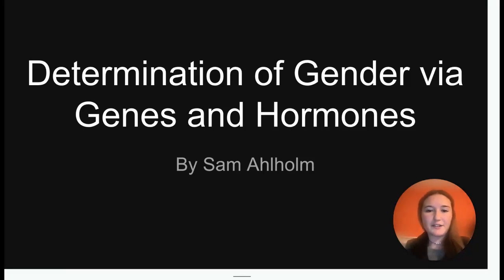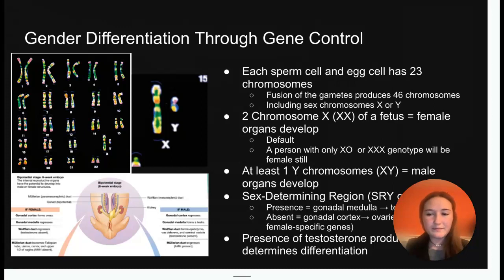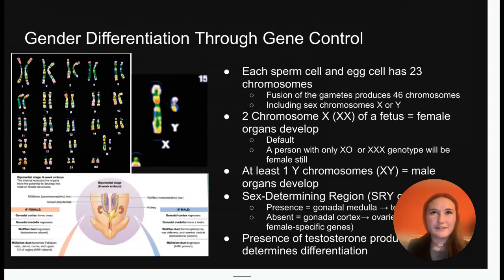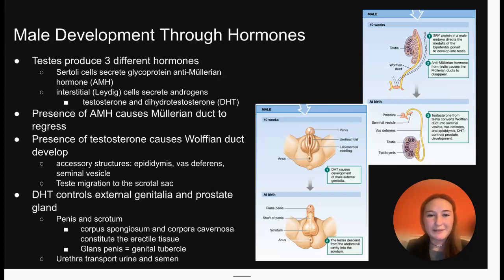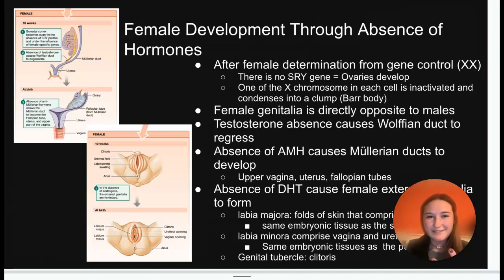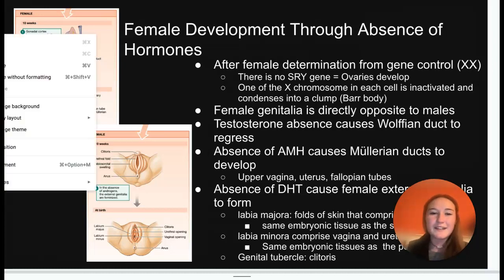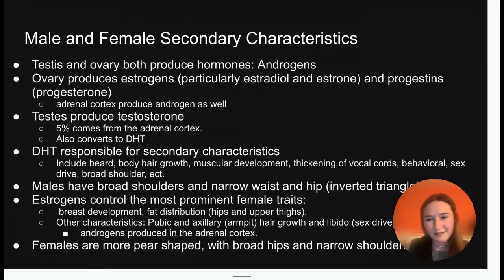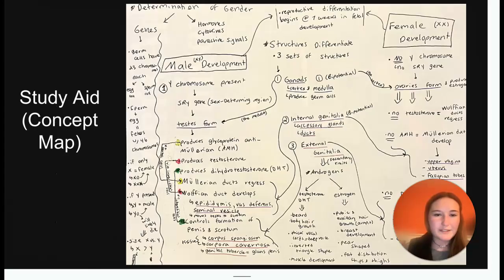Determination of Gender via Genes and Hormones